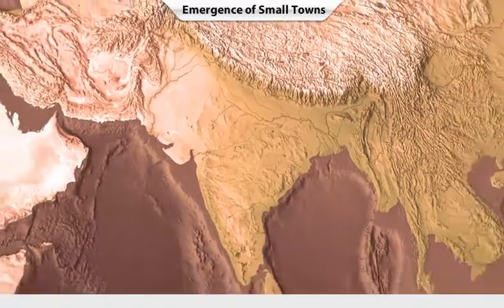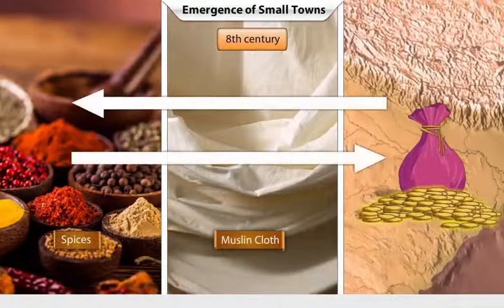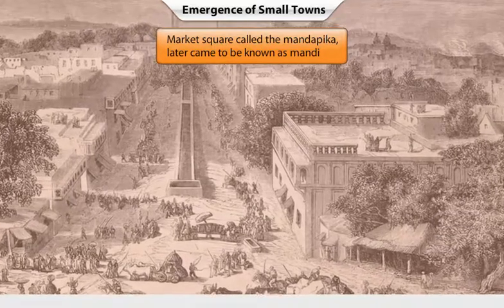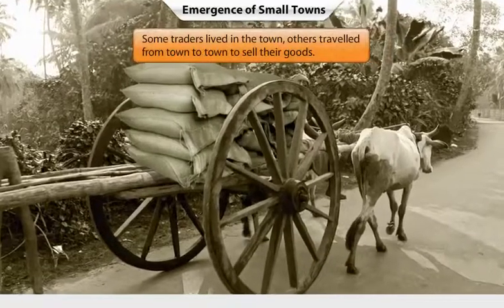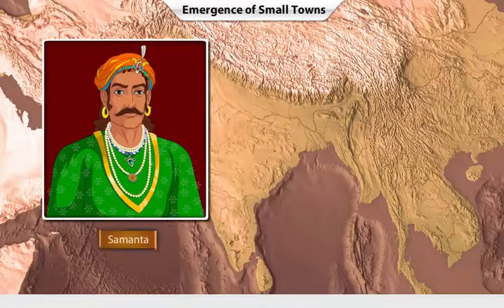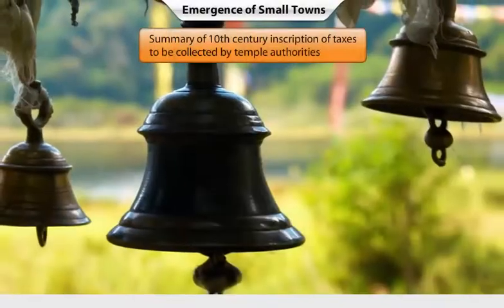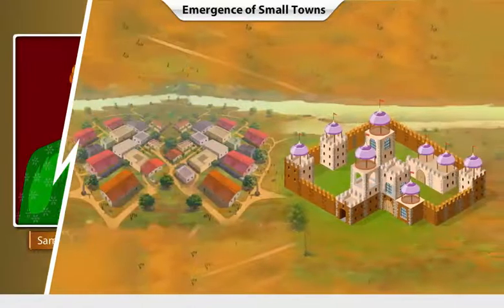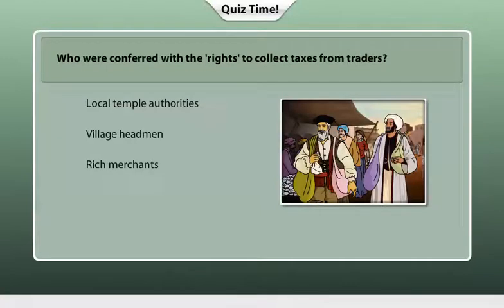A Network of Small Towns